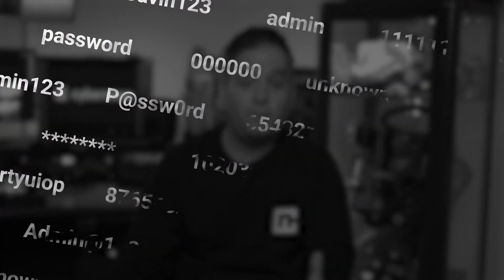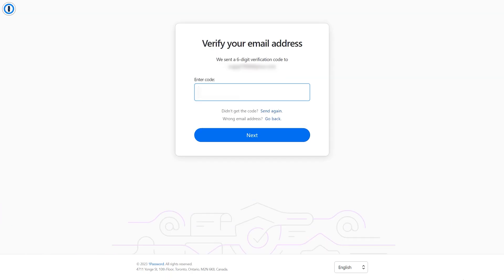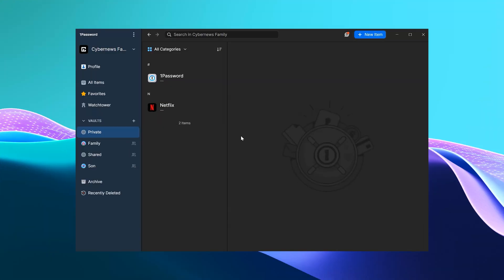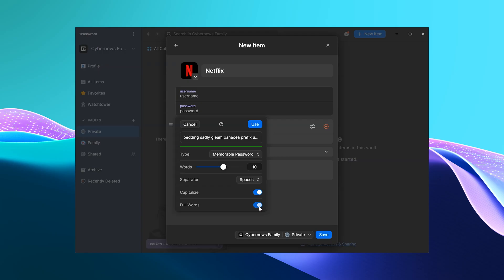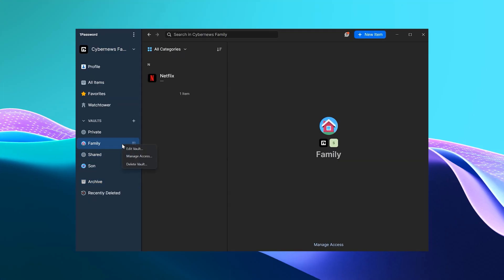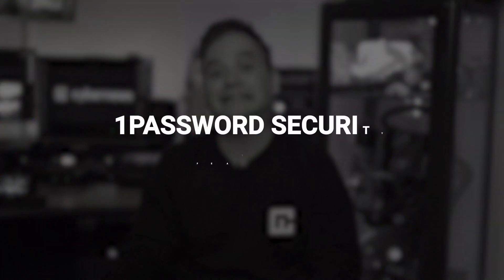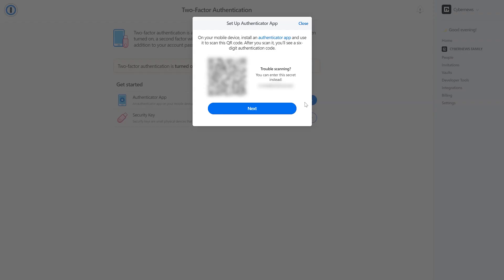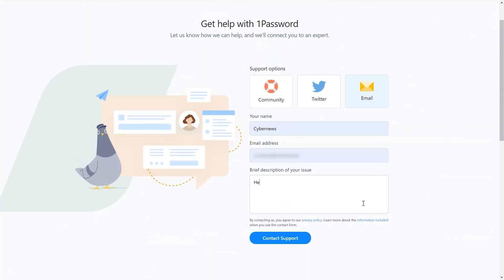1Password Family Tutorial - How to use 1Password to get the Best From it !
🧨  Protect all your familys passwords with a large discount! 🧨

Keeping track of all your passwords is quite a challenge without a password manager. Now if you need to do that for your entire family… You’ll need unseen amounts of luck for your accounts not to be compromised. So, in this 1Password family tutorial, I'm going to give you an efficient solution to protect your entire family.

🔑  1Password Family Tutorial 🔑

▶️  Downloading and installing the app itself was a straightforward and easy process.

▶️  Even better, I was able to figure out how to use 1Password within just a few minutes, thanks to its intuitive dashboard. All the features and Vaults are neatly organized on the left side so they’re easy to utilize, without having to hunt through pages of Settings to find them.

▶️  Whenever you want to manage a shared Vault, 1Password makes it pretty effortless. Let’s say I need to share info with my wife about a bank account login.

▶️  With 1Password families can share passwords not only with each other, but with non-1password users as well.

🔑  1Password Family Vaults 🔑

🗂️  As an admin, you can also customize who you want your 1password family organizers to be. If you want to only have one admin, that’s fine too, but having a backup is great in case you’re not available.

🗂️  Alright, so each family is going to start off with two Vaults: one that’s private, and one that’s shared. The Private Vault is a perfect place to store personal items, such as email logins, social media passwords, and anything you don’t want others to see. The Shared Vault, on the other hand, can be seen by all family members and they can share passwords there at any time.

🔑  1Password Family Features

❌  Parental Controls
The Parental Controls allow you to control which data your children can see, and for how long.

🔦  Watchtower
My favorite security feature though, was the Watchtower tool. This checks websites to see how trustworthy they are, and will also inform me should any of my passwords ever be breached and need changing.

✈️  Travel Mode
Plus, the Travel Mode feature lets you customize which Vaults can and can’t be accessed while you’re traveling. So as soon as you cross the border, any Vaults will instantly have an extra layer of protection over them until you return.

Final thoughts ➡️

So is this password manager for families actually worth your investment?

I can say yes with confidence. the combination of it’s advanced security measures and easily customiseable Vaults, makes it one of the best password manager options available. However, I am sure that between the 1password family vs premium pricing, you’re going to find a plan that fits your budget.

0:00 intro
0:21 1Password Family Pricing and Plans
0:53 1Password Family Tutorial
1:58 1Password Managing and Sharing Passwords
2;46 1Password Generating a Password!
3:08 1Password Vaults
4:42 1Password Browser Extension
5:10 1Password Security and Extra Features
6:48 Conclusion